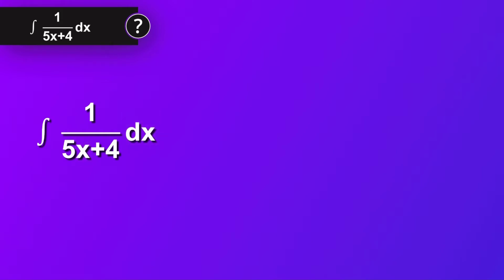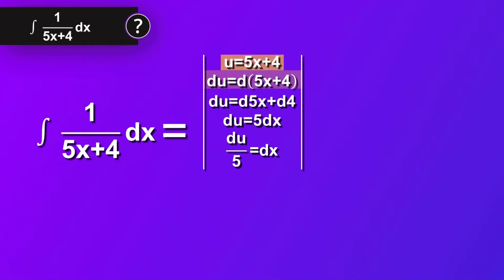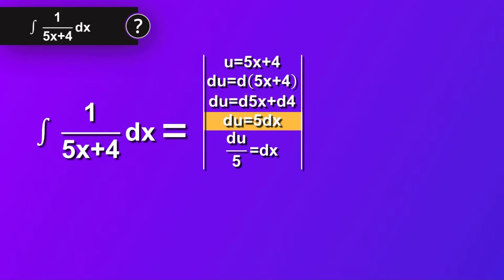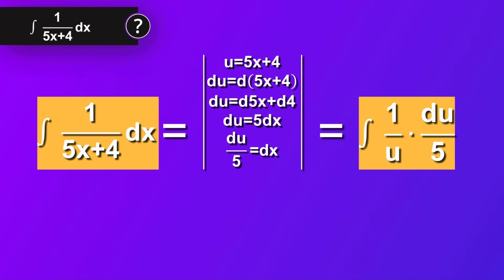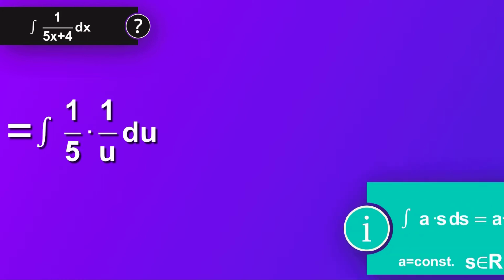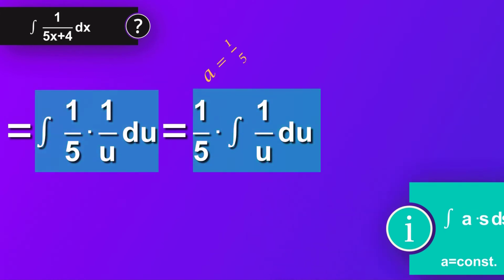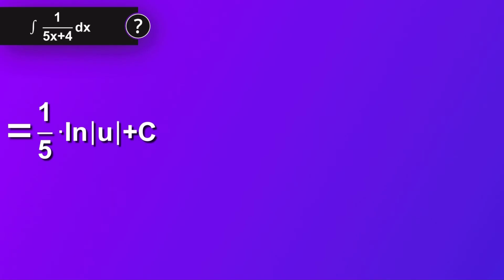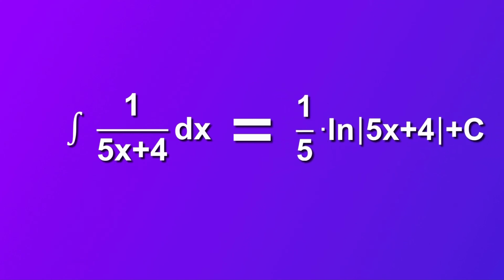Integral ∫ 1/(5x+4) dx - How To Solve in 10 EASY Steps (Watch Video Tutorial) - SBNH Academy ✅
Here is tutorial how to solve ∫ 1/(5x+4) dx integral with full explanation.

00:00 - Intro
00:04 - Problem
00:12 - Assumptions
00:23 - Solution
03:55 - Result
04:20 - Outro